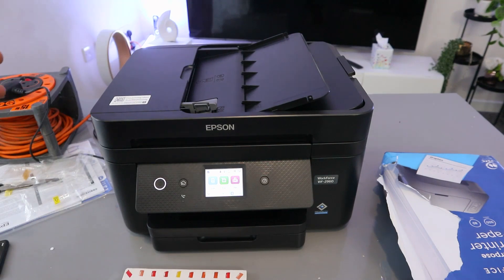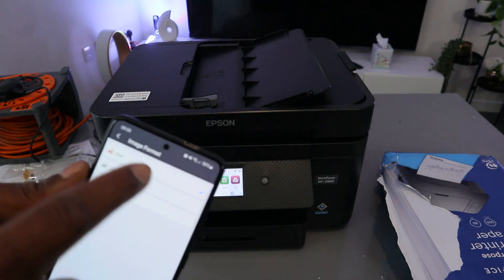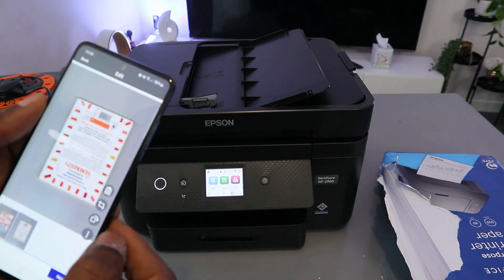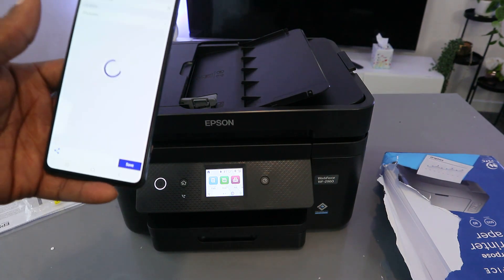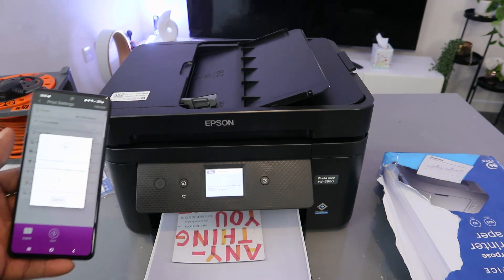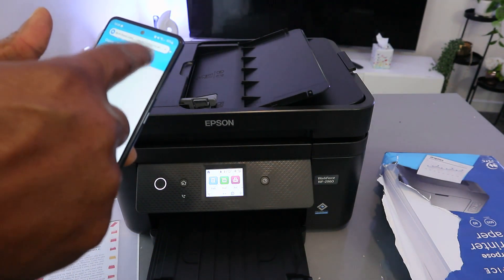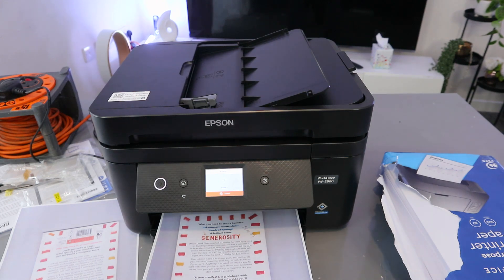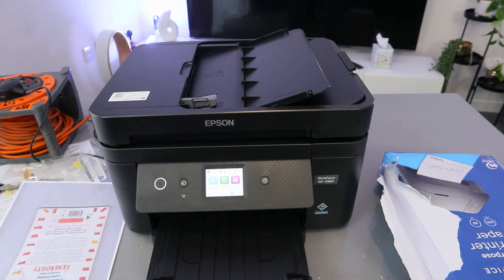Epson Workforce Printer: How to Scan To Mobile Print and Share !!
This video review is a step-by-step method on Epson Workforce Printer: How to Scan To Mobile Print and Share
The WorkForce is a printer designed specifically for home offices. It utilizes Epson's advanced PrecisionCore technology to produce high-quality prints with vibrant colors and clear text. This all-in-one printer is equipped with a scanner, copier, fax, and Auto Document Feeder, making it a versatile tool for productivity. Additionally, it features a 2.4" color touchscreen display and a 150-sheet paper tray for convenience.

The PrecisionCore technology ensures that the printer delivers sharp text and vibrant color graphics at fast speeds, making it ideal for professional-quality home office printing. It also includes a 150-sheet paper tray for easy paper handling.

Setting up and operating the printer is stress-free, thanks to the large color touchscreen display. Additionally, installation and operation can be done effortlessly through your smartphone or tablet using the Epson Smart Panel app.

The printer is engineered for reliability, consistently producing high-quality prints with its heat-free technology and PrecisionCore permanent printhead, which is designed to last the entire lifespan of the printer.

In terms of design, the printer is efficient and economical. It supports automatic 2-sided printing, helping to save paper and reduce waste.

Connectivity is convenient, as the printer supports easy wireless connections, Ethernet, and printing from Android or iOS devices.

Color printing is made easy and affordable with individual ink cartridges, allowing you to replace only the ink you need.

For added convenience, the printer supports hands-free, voice-activated printing through Alexa and Siri.

The printer also offers versatile functionality, including the ability to create searchable PDFs and more with the included Epson ScanSmart scanning software.